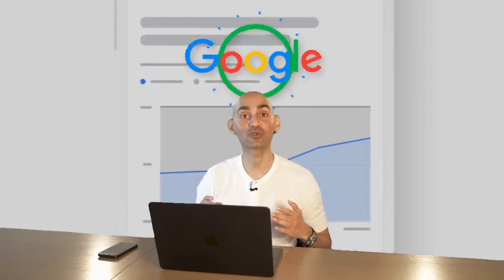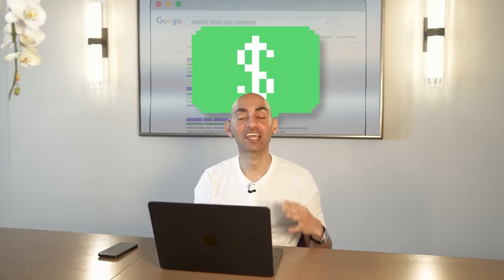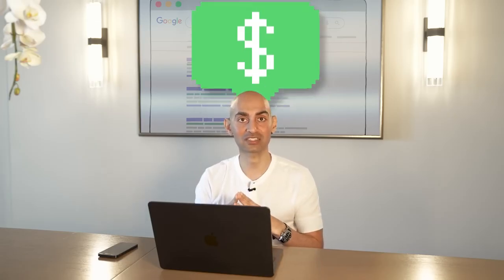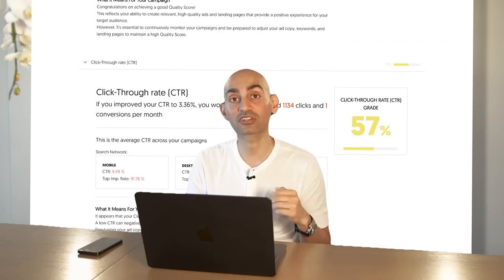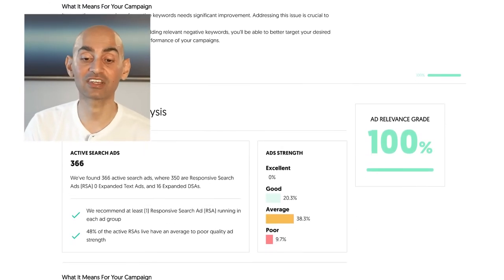Master Digital Marketing with Adya Digital Marketer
Welcome to Adya Digital Marketer! 🚀 Dive into the world of digital marketing with expert tips, proven strategies, and hands-on tutorials. Whether you’re looking to boost your SEO, grow on social media, or create engaging content, this channel is your ultimate guide. 🎯